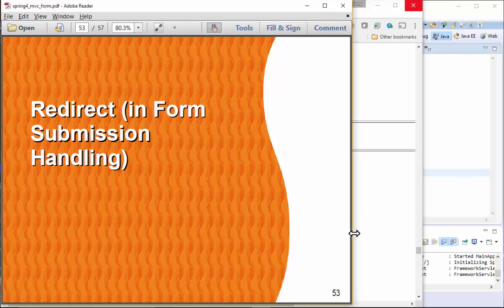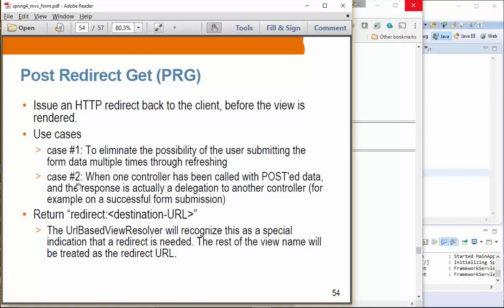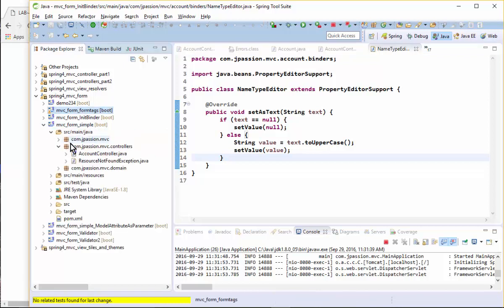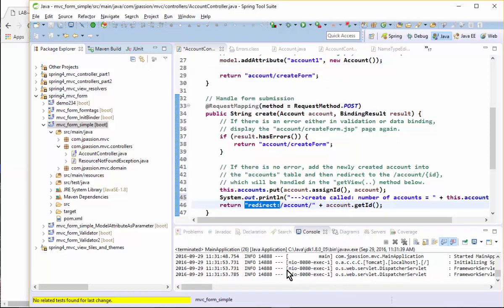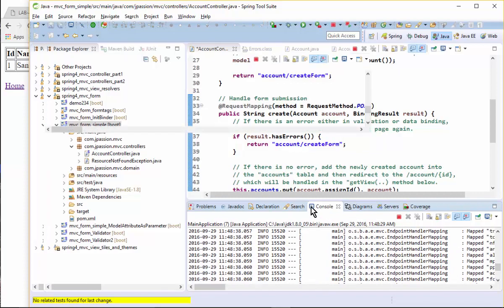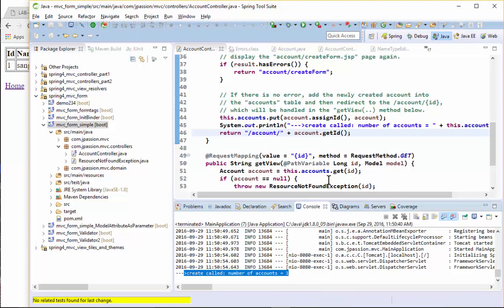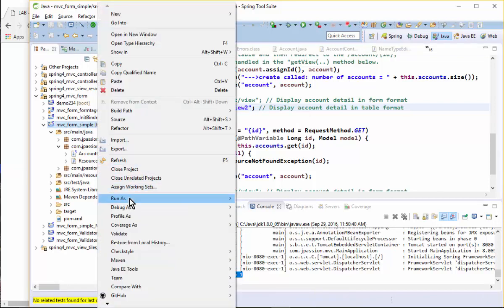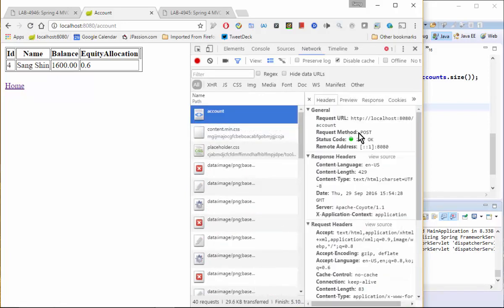Spring 4 MVC Form Handling Redirect